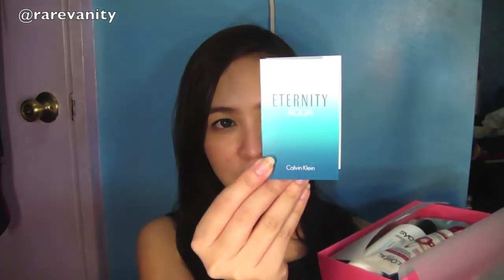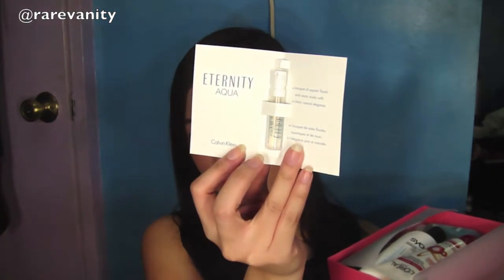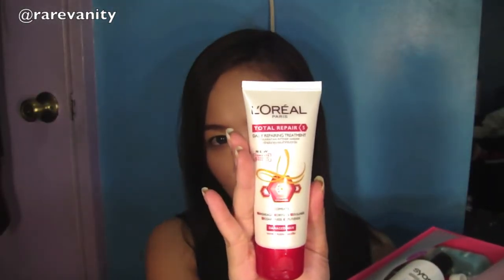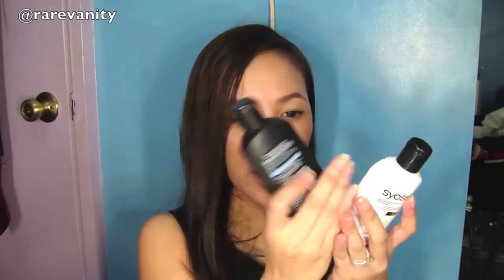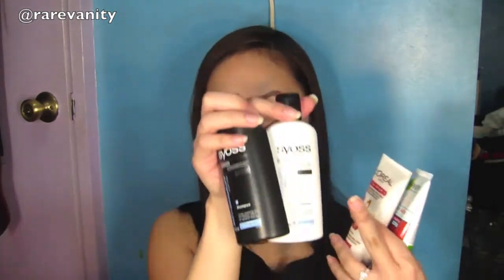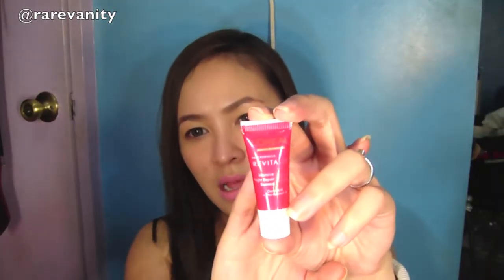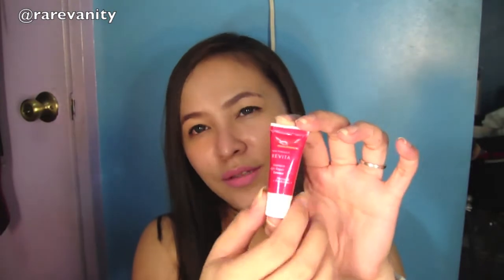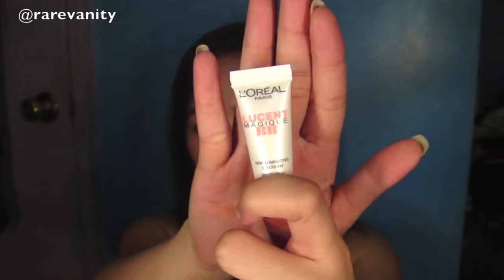Unboxing BDJ Box!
This is a video about unboxing the first box of BDJ Box!

BDJ Box is a beauty subscription service that sends you a box of beauty products every month.  The products included in the box are mostly deluxe size which is a good thing!  BDJ Box had their launch last October 24, 2012 at Slice, Bonifacio High Street Central.  I was privileged to be invited by the BDJ Team!

Subscription for BDJ Box is only PhP480 every month.  If you want to know more about it, just

Oh yeh, BDJ Box is the brainchild of Belle De Jour planner!

"I'm not beautiful like you. I'M BEAUTIFUL LIKE ME."